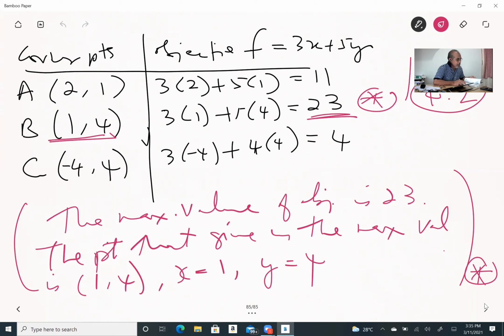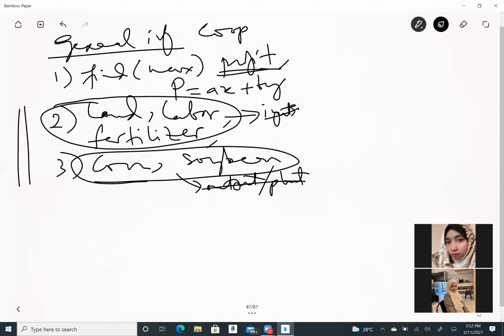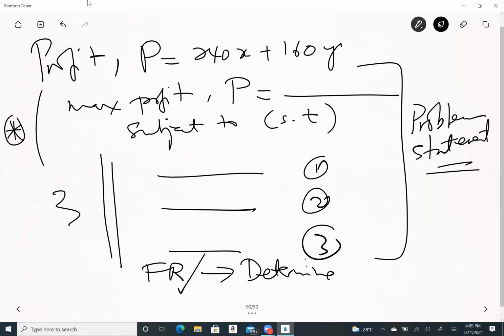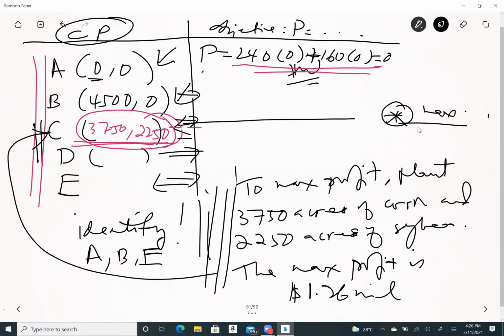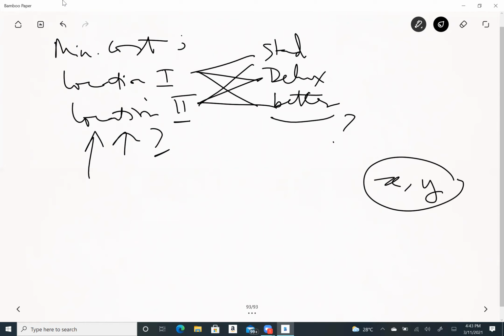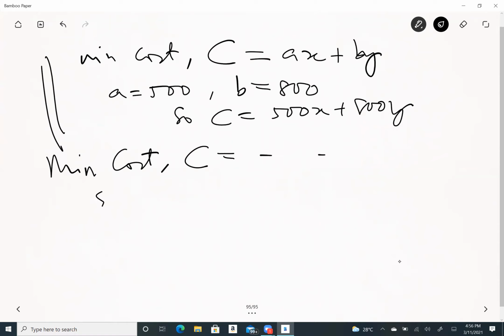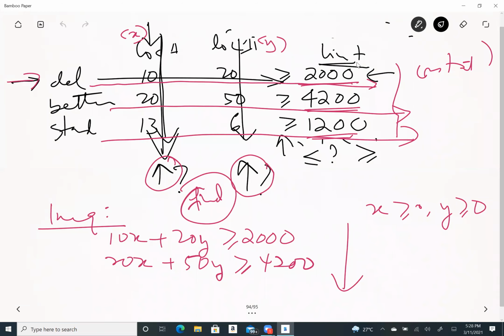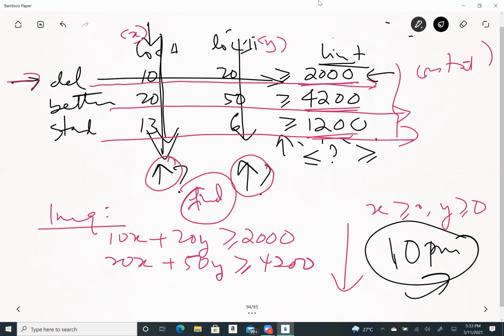opt app 3 11